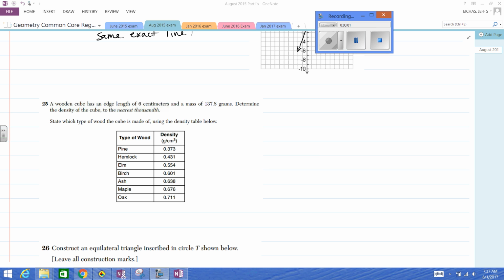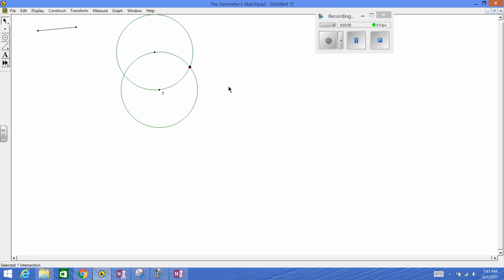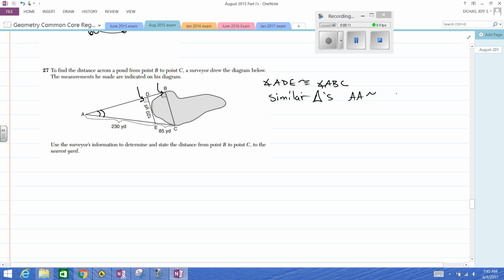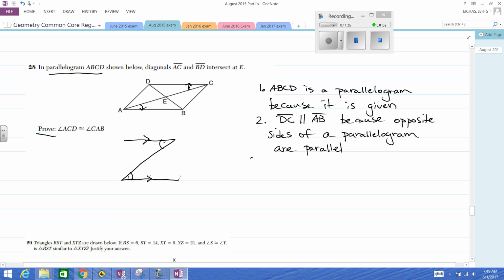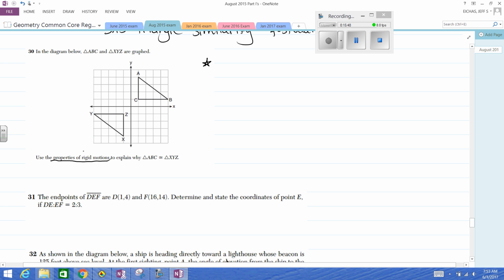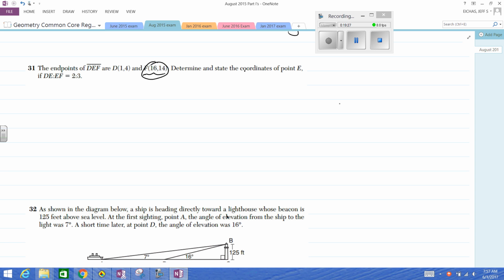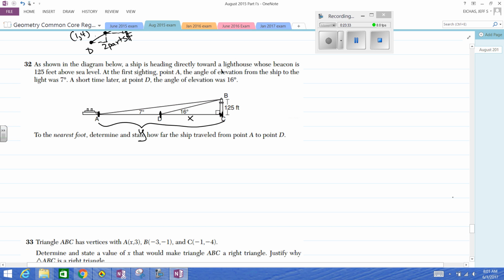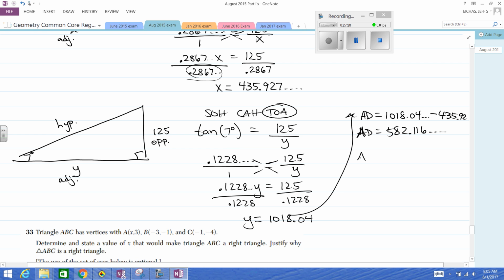August 2015 #25 32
Common Core Geometry Regents Exam August 2015 solutions and explanations for number 25-32.